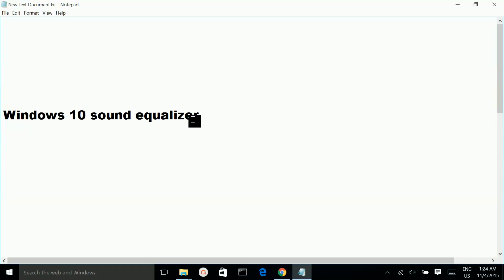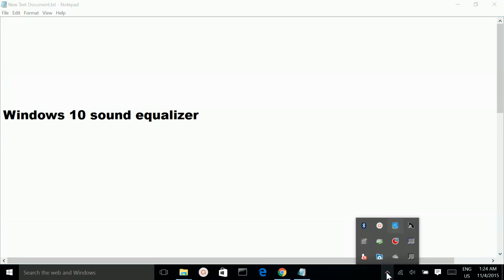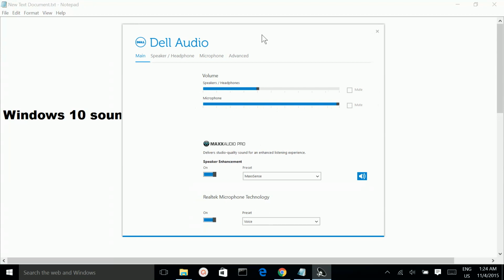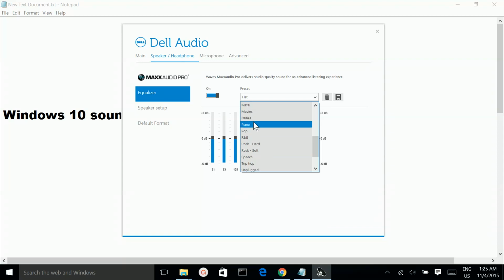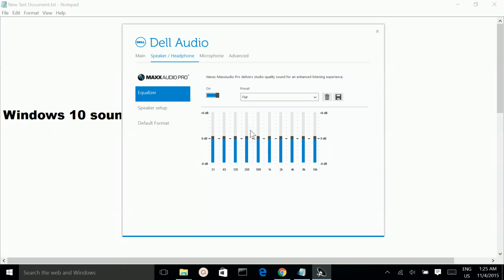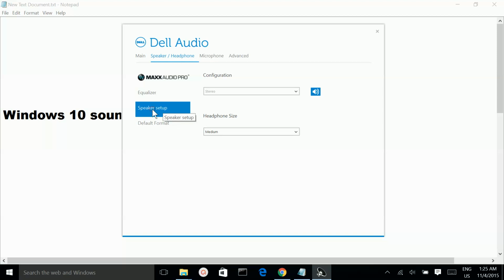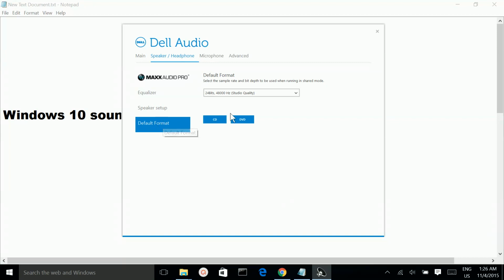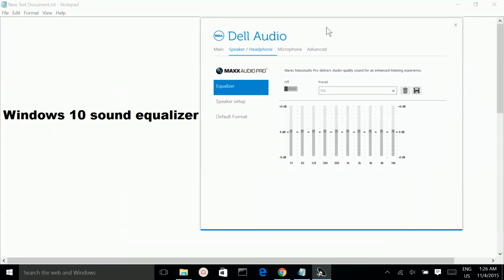Windows 10 sound equalizer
Windows 10 built in sound equalizer